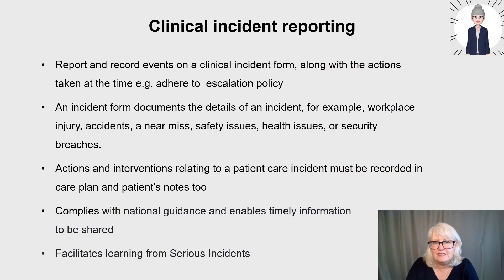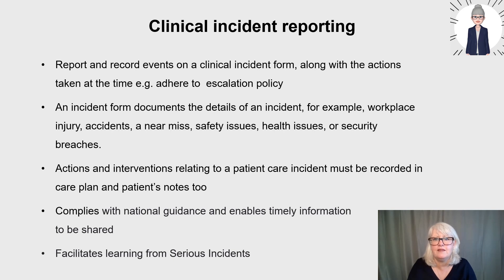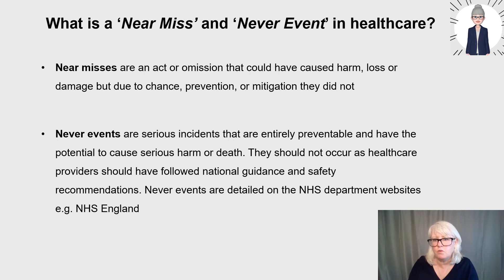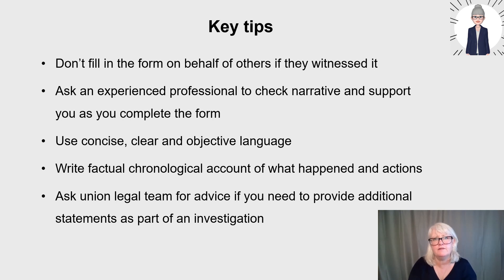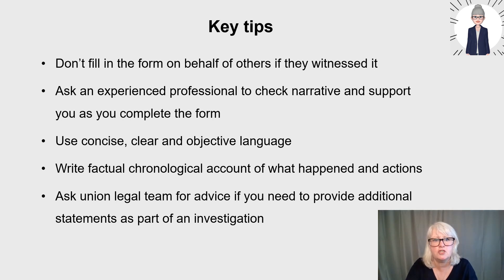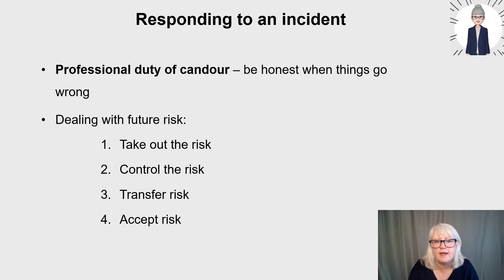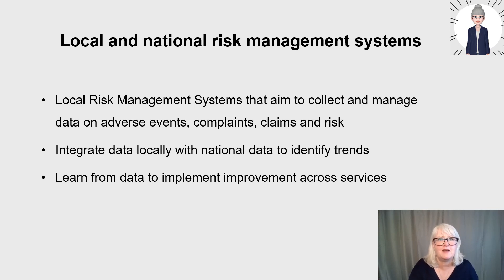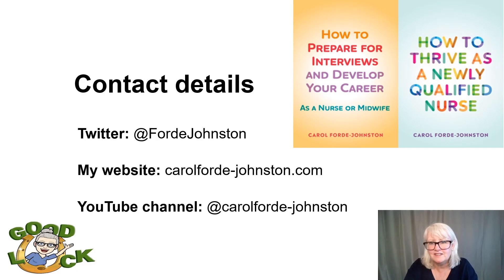Clinical Incident Reporting, Near Misses and Never Events in Healthcare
This video provides a simple overview of clinical incident reporting, near misses and never events to support students or early career healthcare professionals, who may need to report an incident and complete an incident form.

📚 Recommended books:
📚 ABC of Quality Improvement in Healthcare
📚 Quality Improvement in Nursing